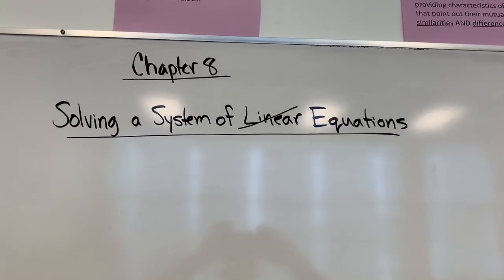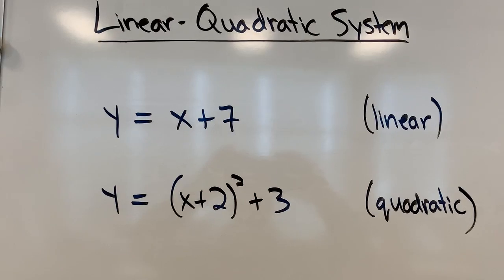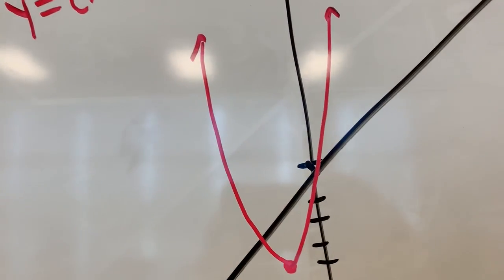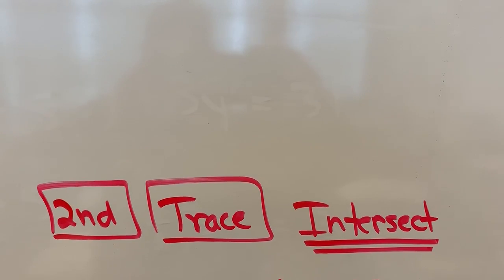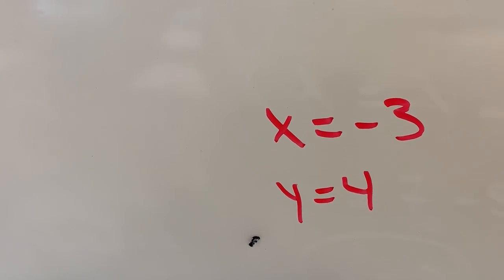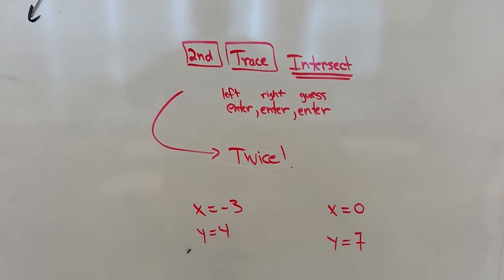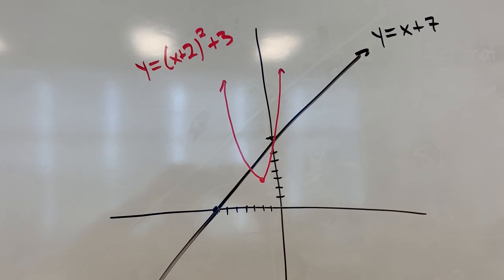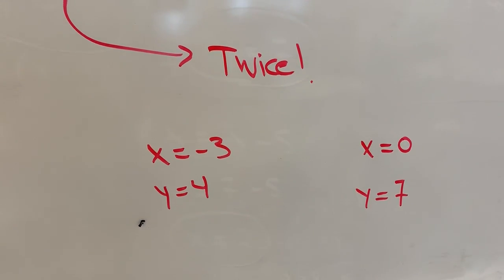Lesson 8.1 Solve System Graphically Math 20-1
Math 20-1 Solving a Quadratic System Graphically